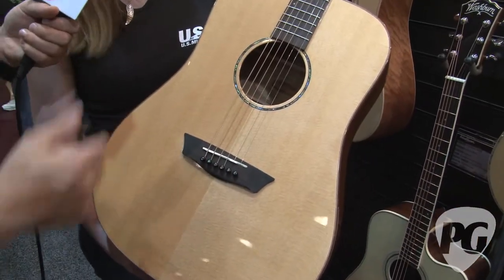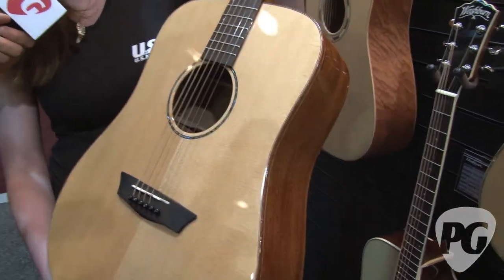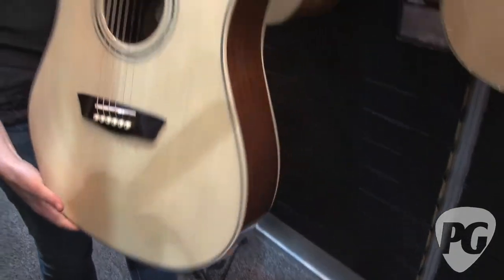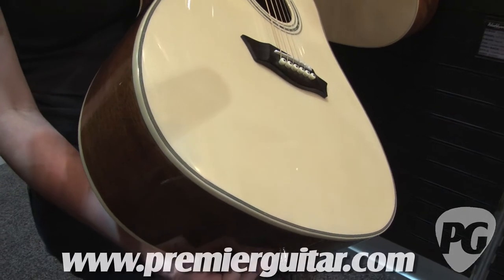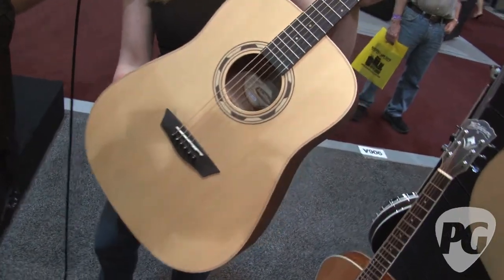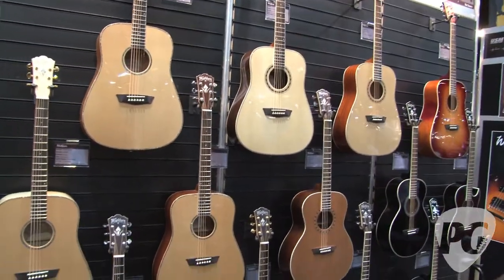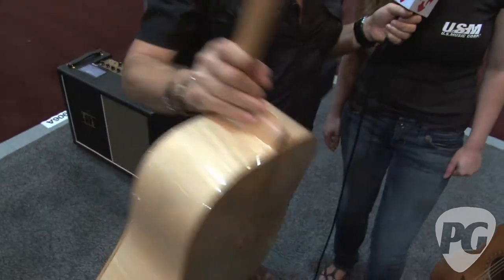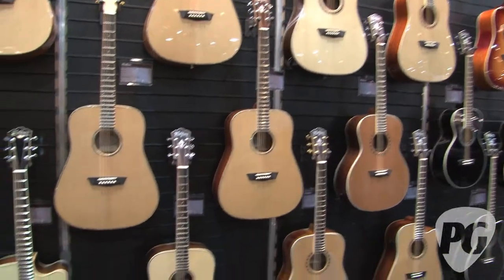Summer NAMM '10 - Washburn Guitars WD10 Series, Comfort Series & WD40 Series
PG's Brett Petrusek is On Location at the 2010 Summer NAMM Show where he visits the Washburn Guitars booth. In this segment, we get to check out some of the new acoustic models that Washburn unveiled at this summer's show.

The WD10 Series model features a solid spruce top, quarter sawn scalloped bracing, mahogany back and sides with a satin-finished mahogany neck that is paired with a rosewood fingerboard.

The WD40 Series model features a solid Alaskan Sitka spruce top with quarter sawn scalloped bracing, flame maple back and sides, a satin-finished maple neck with two-way trussrod and is matched with a rosewood fingerboard.

For more Summer NAMM 2010 videos, or to view Premier Guitar's COMPLETELY FREE digital edition, be sure